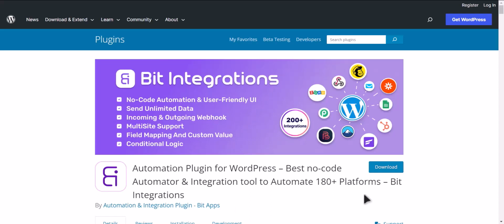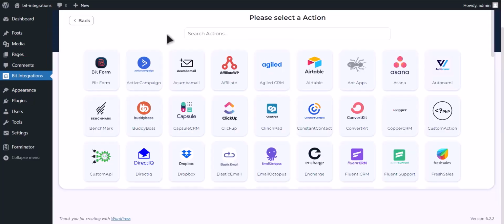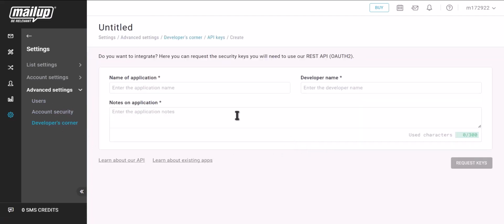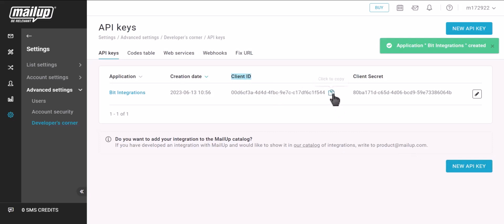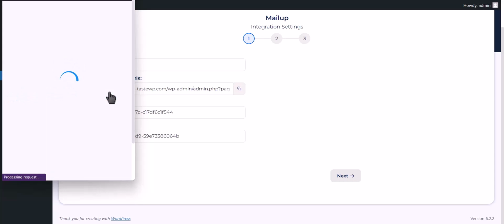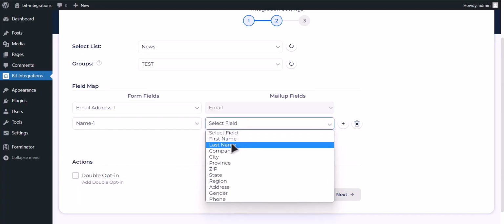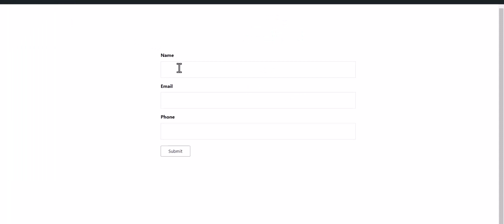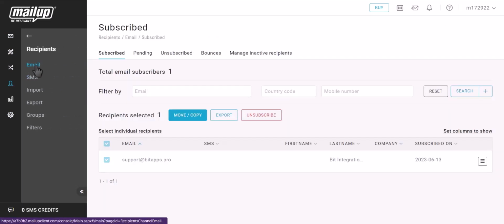Integrating Gravity Forms with Mailup | Step-by-Step Tutorial | Bit Integrations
🔗 Ready to supercharge your email marketing strategy? Join us in this tutorial where we demonstrate the seamless integration of Gravity Forms with Mailup, a powerful email marketing software. Discover how to effortlessly connect these tools using the versatile Bit Integrations WordPress plugin.

In this video, we'll guide you through a step-by-step process, showcasing how to transform Gravity Forms submissions into impactful email marketing campaigns within Mailup. Experience the power of streamlined automation and data synchronization for elevating your email marketing game.

Key Highlights:
✅ Step-by-step walkthrough for integrating Gravity Forms with Mailup using Bit Integrations for WordPress.
✅ Utilize your Gravity Forms data to create engaging and personalized email campaigns with Mailup.

Ready to take your email marketing to new heights?

Whether you're a marketer, business owner, or enthusiast, this integration empowers you to seamlessly merge Gravity Forms with Mailup. Watch now to revolutionize your email marketing efforts!

🎥 Ready to revolutionize your email marketing? Join us in enhancing your email campaigns with seamless integration! 👍